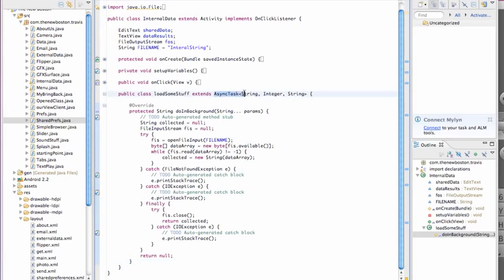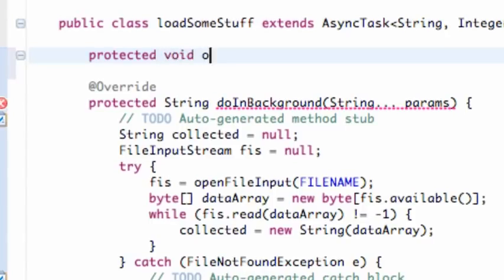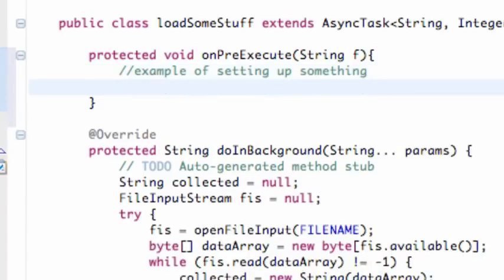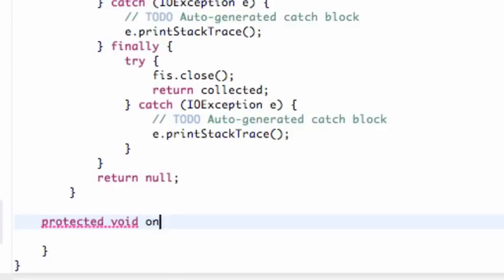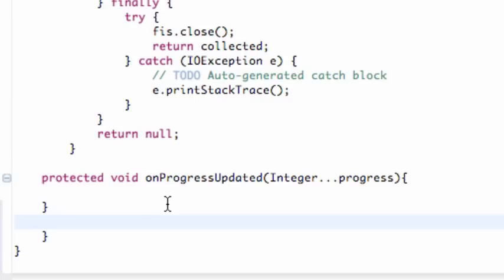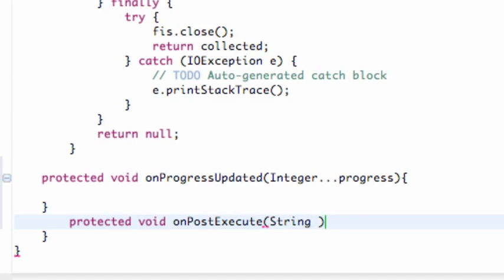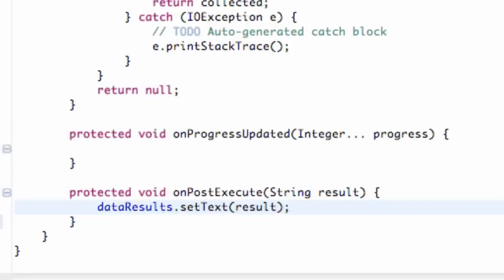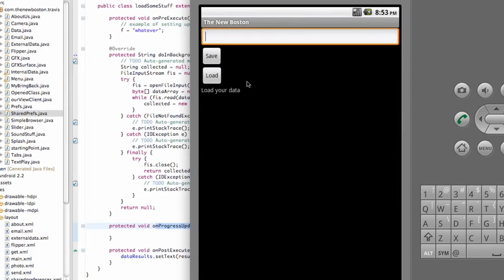Android Application Development Tutorial 102 The 4 AsyncTask Methods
The 4 AsyncTask Methods